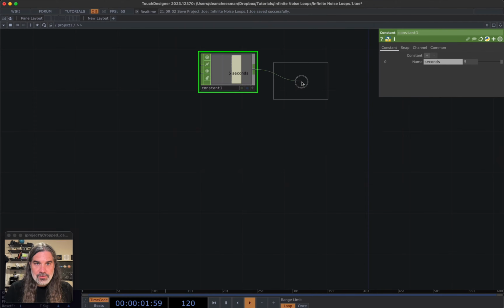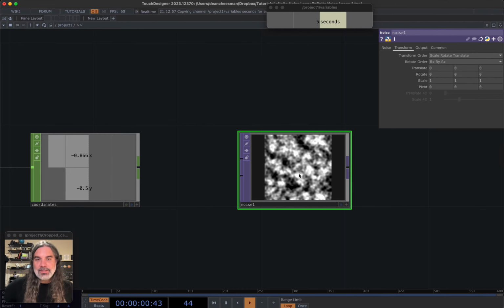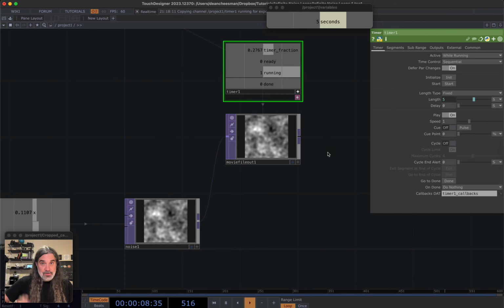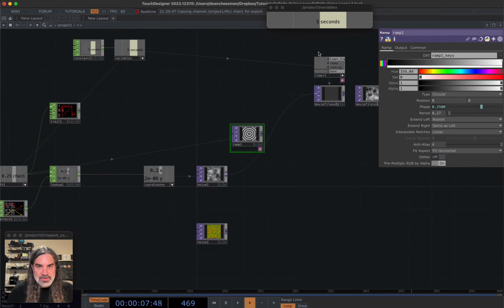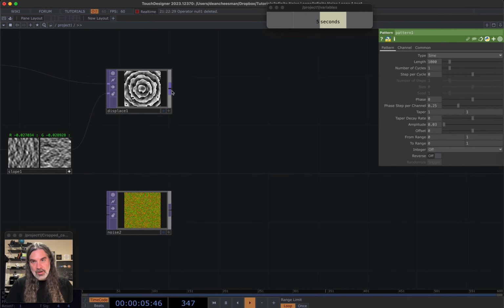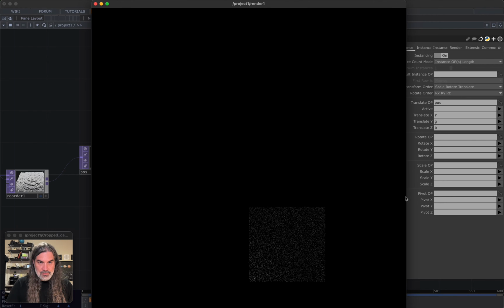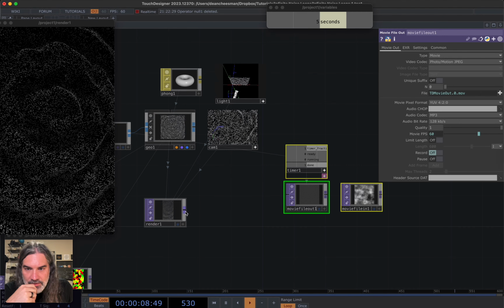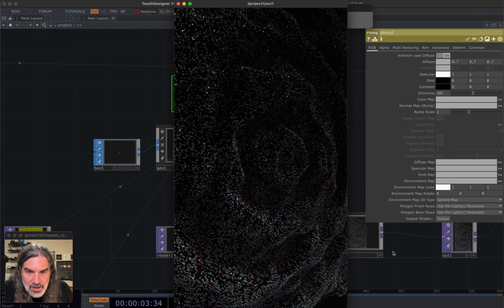Make Complex Video Loops in TouchDesigner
In this walkthrough I make a complex video loop using particles.

The trick is simple. I move through noise space on a perfect circle using sine and cosine. Start point equals end points, so the loop is perfect.

As a freelancer, I'm always excited to collaborate on new projects. If you're interested in working together, let's chat!